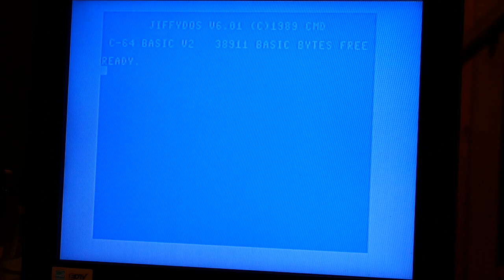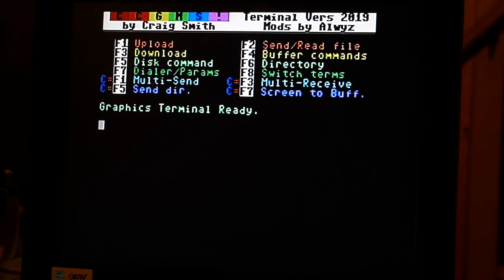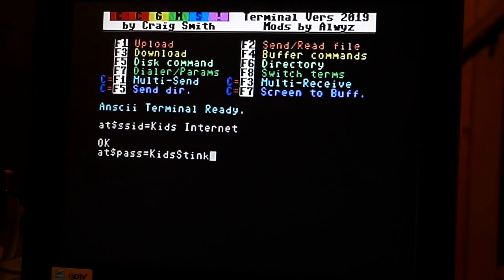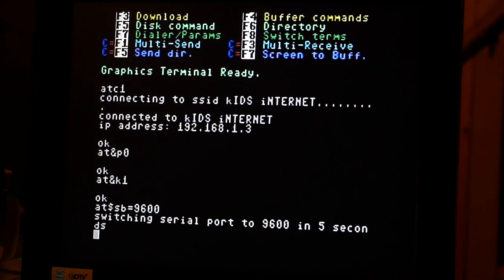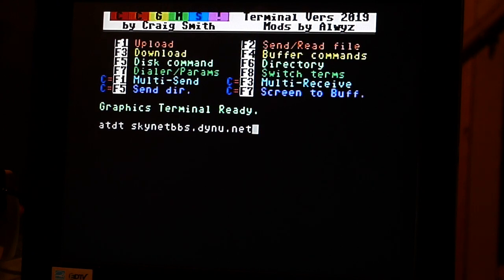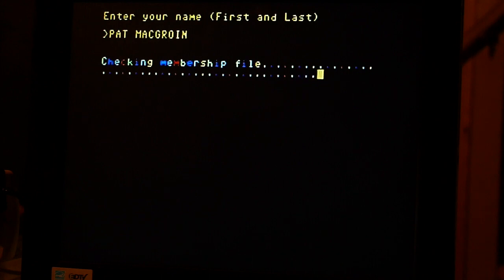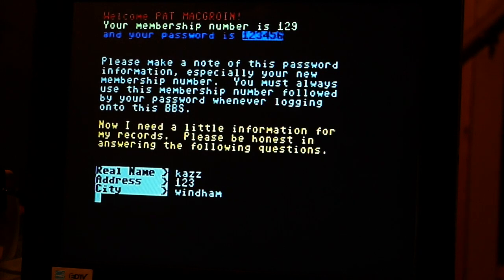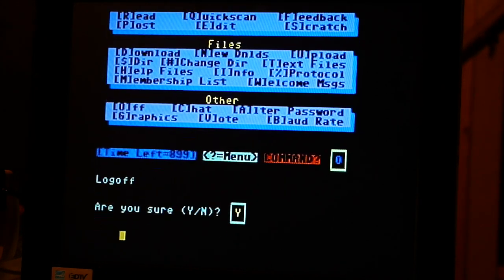How to set up a Commodore WiFi Modem and login to a BBS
How to set up and use a Commodore WiFi modem and log into a BBS

*    skynetbbs.dynu.net:6400
*    highdesertbbs.ddns.net:6400

* Make sure you connect to a 2.4GHz WiFi band with a simple SSID name. (letters and numbers only)
* Some people are having issues setting up the modem using QuickLoad cartridges or equivalent devices. I would recommend JiffyDos or Basic 64 kernals during the setup process if you have issues.
* Once you save the correct settings to the modem, you should not need to set it up again therefore your Terminal program should be saved at 9600 baud & UP9600.
* If the modem is unresponsive, check the terminal programs settings are at 9600 baud. If it continues to be unresponsive, lower the baud rate and try again.

Ebay link to modem: